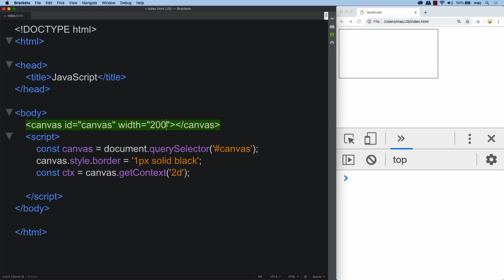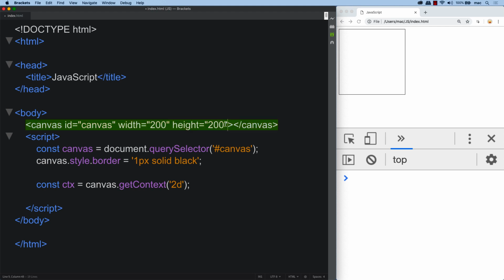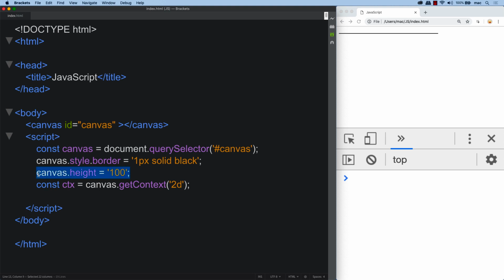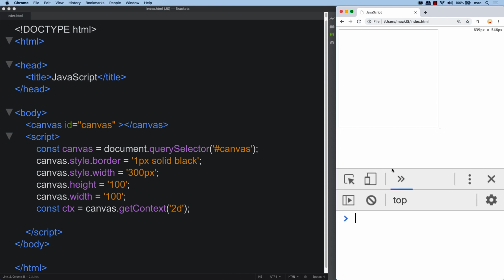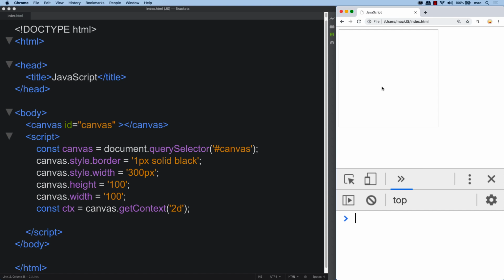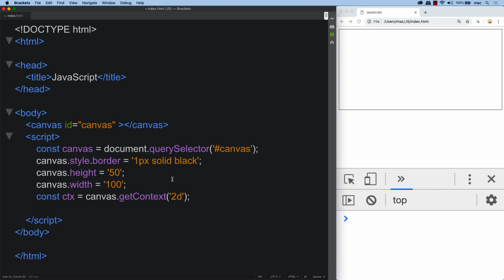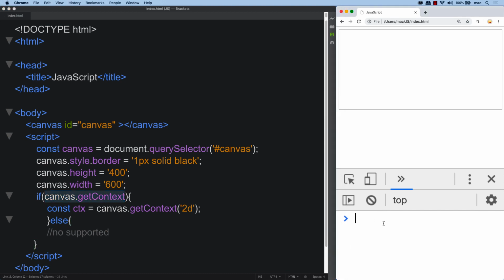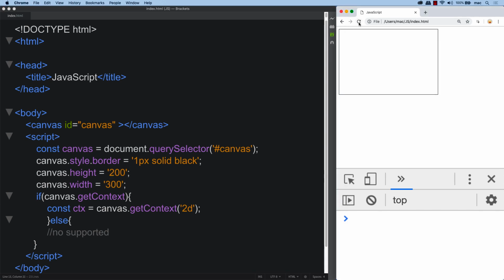04 Canvas Dimensions